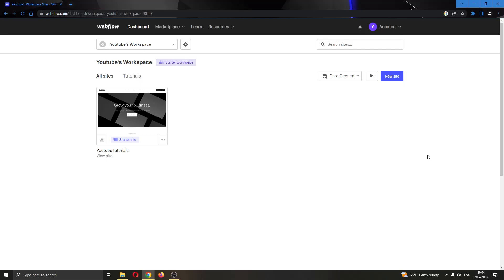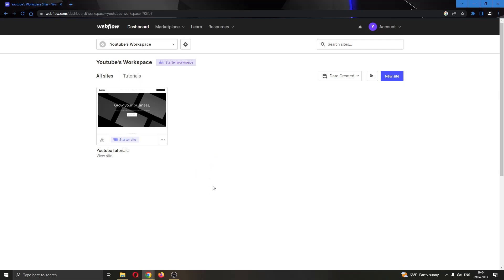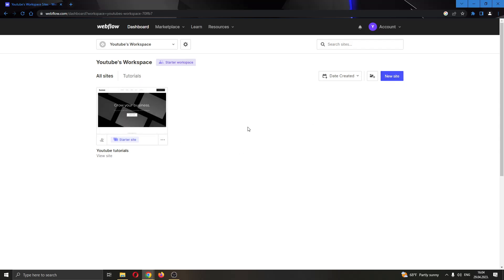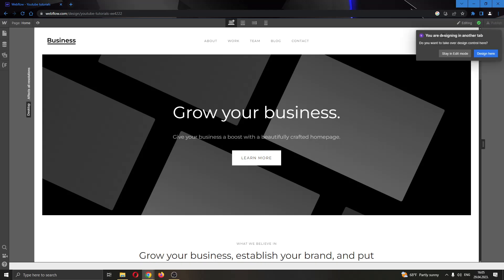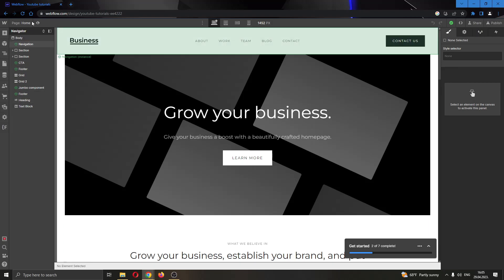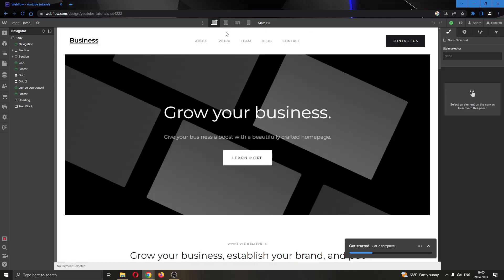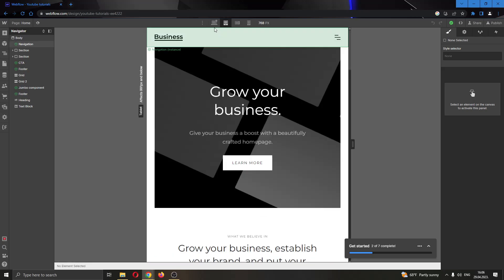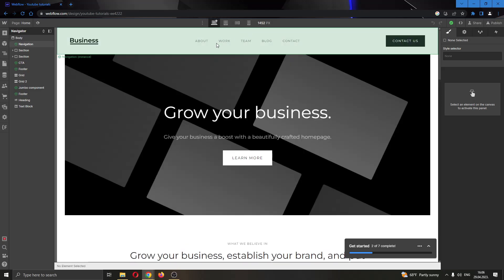How To Add Breakpoints Webflow Tutorial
Today we talk about add breakpoints webflow,webflow,web development,webflow tutorial,webflow breakpoints,webflow tutorial for beginners